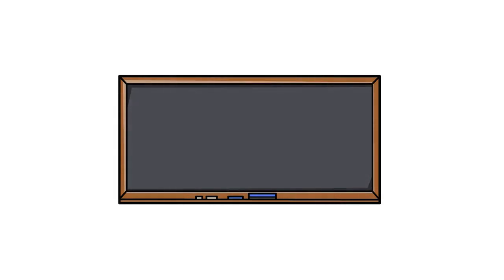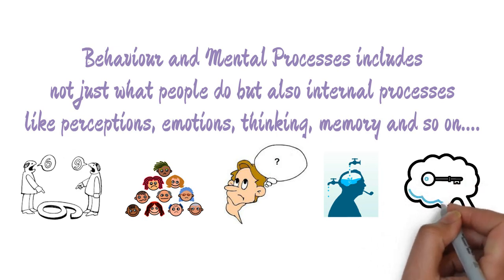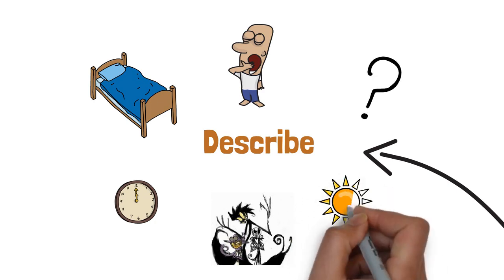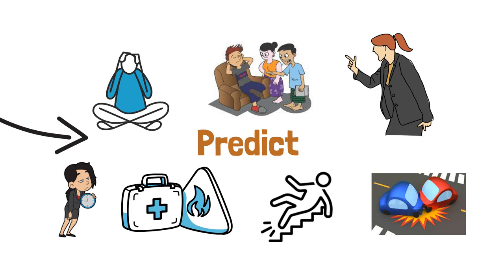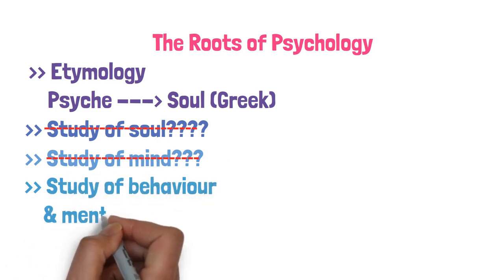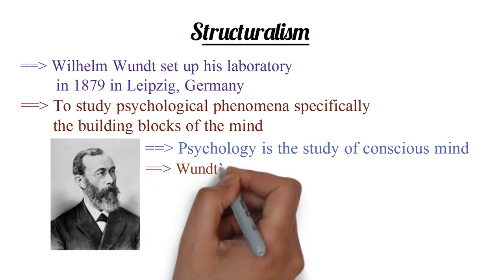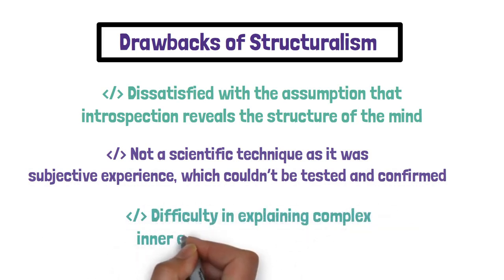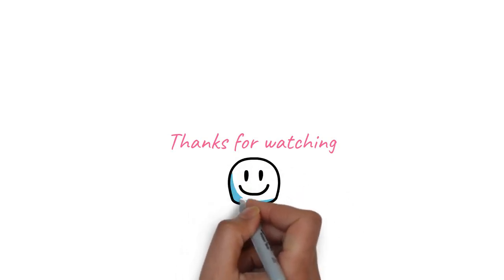Foundations of Behaviour I Unit 1 - Session 01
Educational
I semester UG Psychology Programme
Mangalore University

Created By: Ramya V

References:
Ciccarelli, S. K. and Meyer, G. E. (2017). Psychology. South Asian Edition. Pearson Education.
Feldman, R. S. (2011). Understanding psychology. 10th Edition. New Delhi: McGraw-Hill Education.